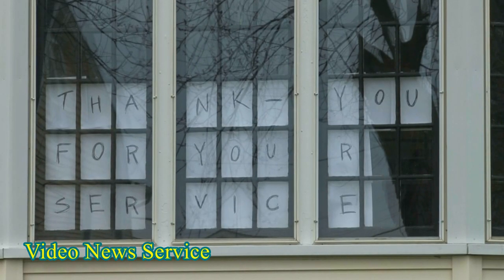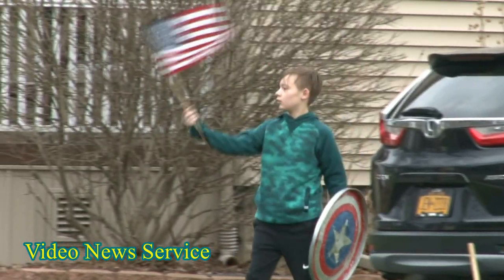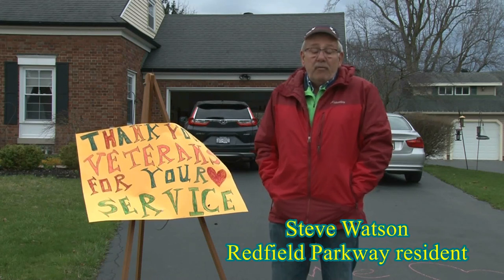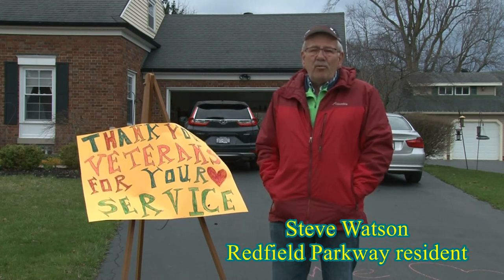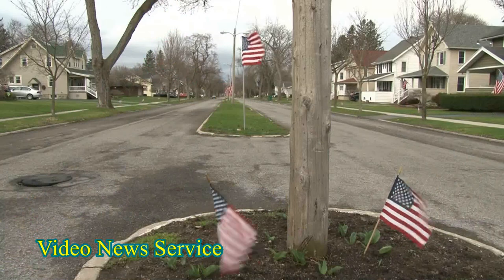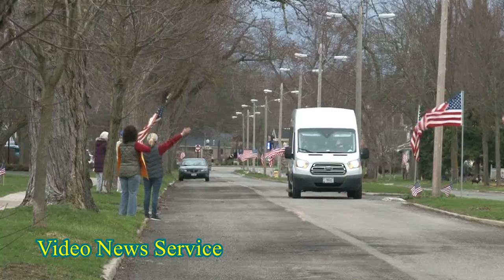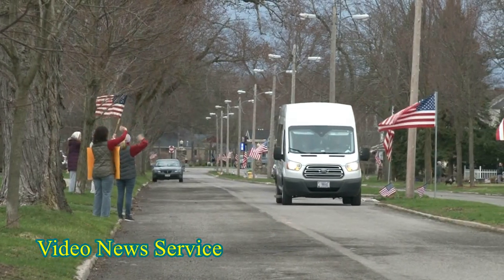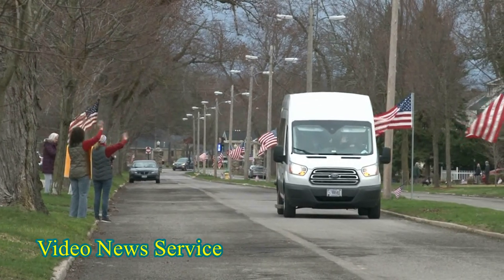BATAVIA/Redfield Parkway welcomes VA veterans being transferred to the Batavia Campus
The Redfield Parkway Homeowner's Association welcomed several buses of veterans from the Buffalo VA to the Batavia VA on Monday morning.

Residents stood out in their front lawns to greet the VA veterans with flags and signs.  Steve and Elaine Watson alerted the neighborhood that the veterans would be arriving on Monday morning.

About 8:00a.m. the Parkway was lined with flags that are only usually displayed during certain holidays.

Dr. Mike and Sharon Kubiniec placed flags at the end of each resident's driveway last week.

The Buffalo VA is transferring their long term care patients to the Batavia campus, the federal facility, to free up beds for acute care at the Buffalo campus.